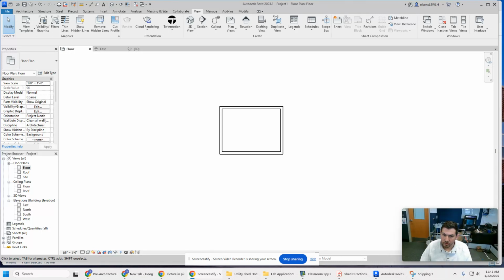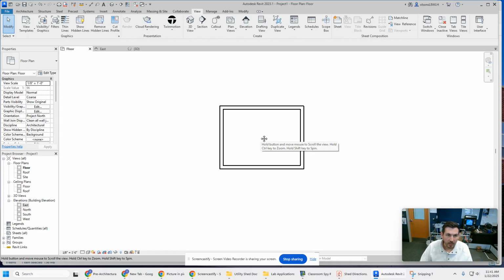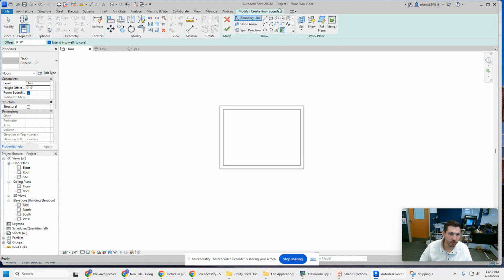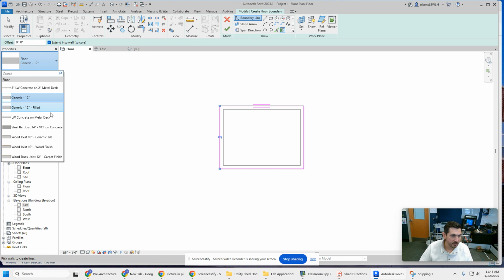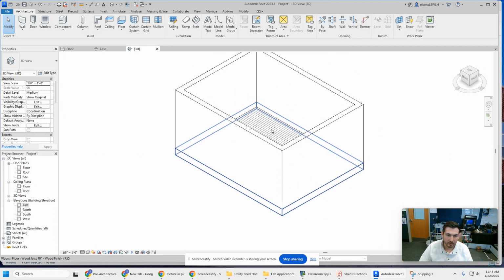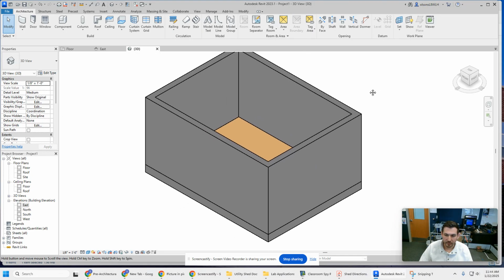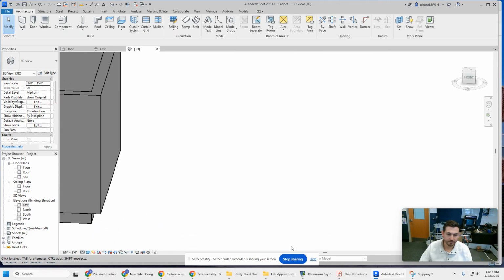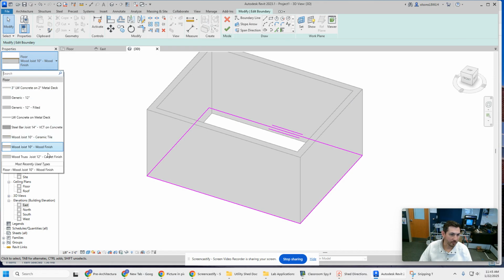Shed 2 - Flooring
The next step of the utility shed focusing on flooring